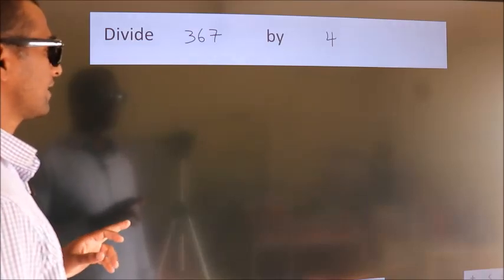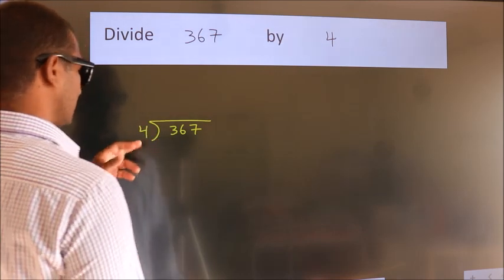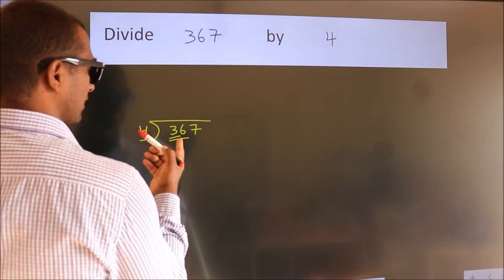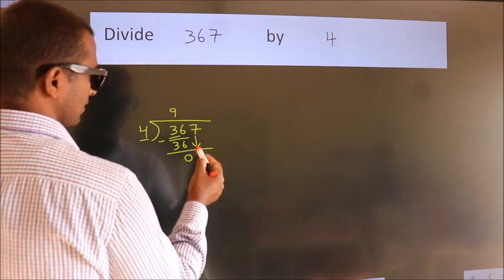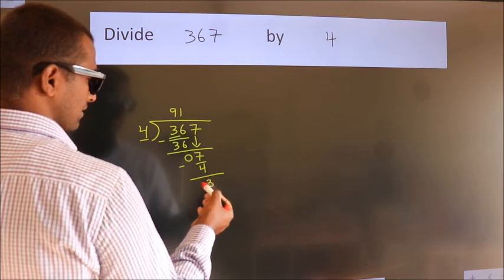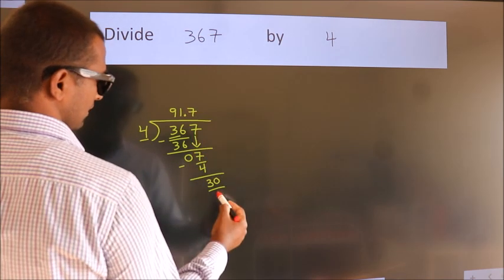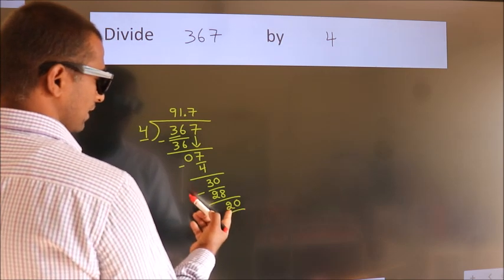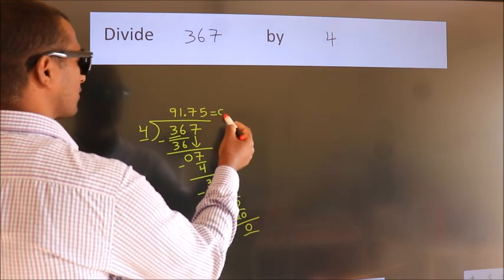Divide 367 by 4 Divide completely